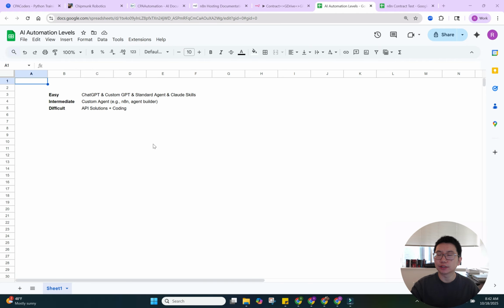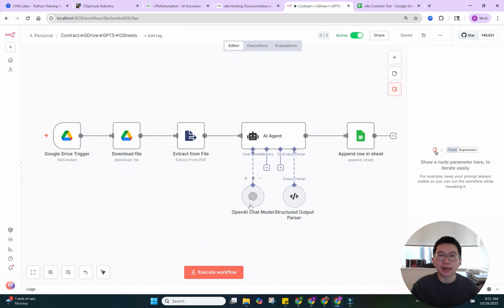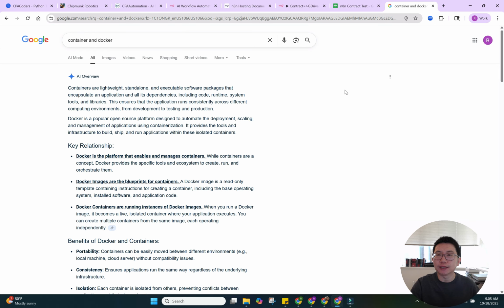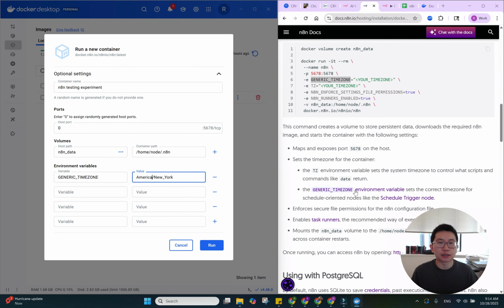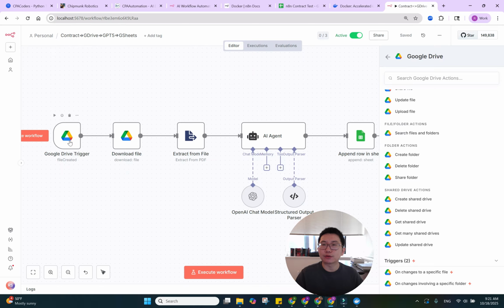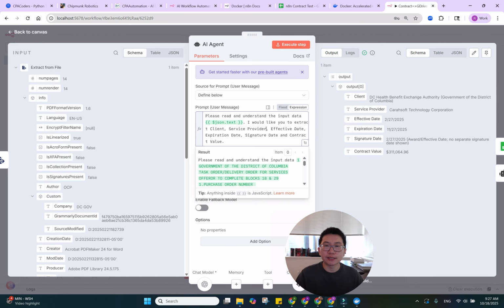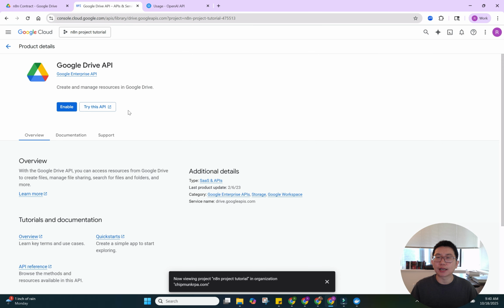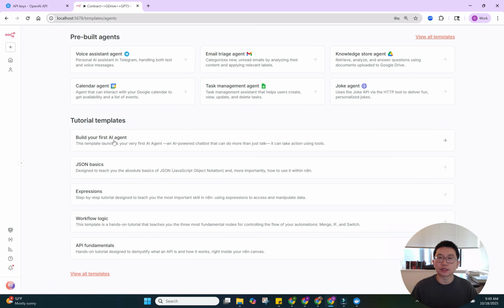GenAI Course 03 - Custom AI Agent for Finance & Accounting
Create customer AI Agent using n8n self-hosted platform. We will discuss the following:
1. docker & container
2. n8n & templates & nodes
3. Google Cloud Console & Projects
4.  OpenAI API key